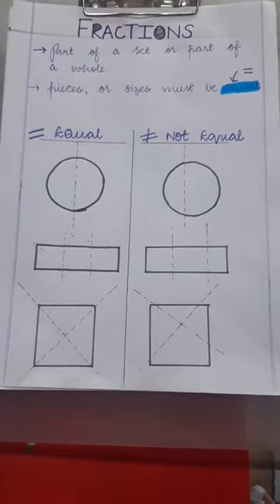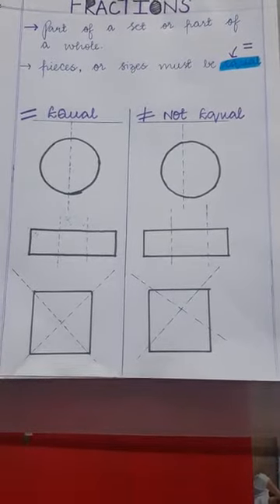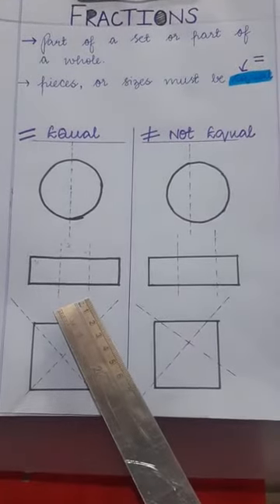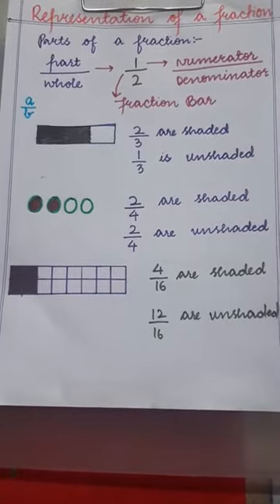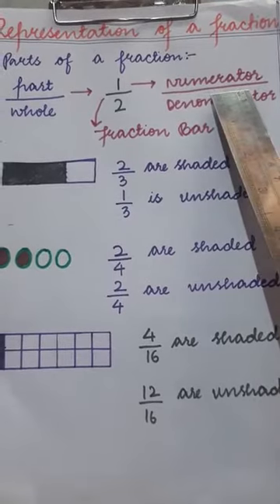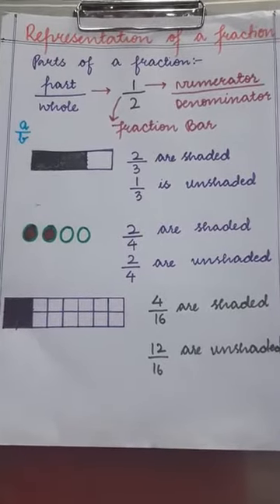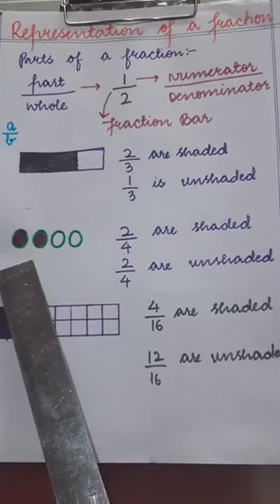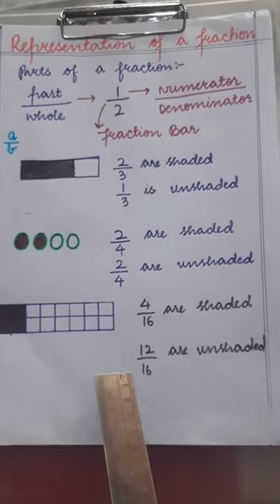Class 4th :Mathematics : Fractions